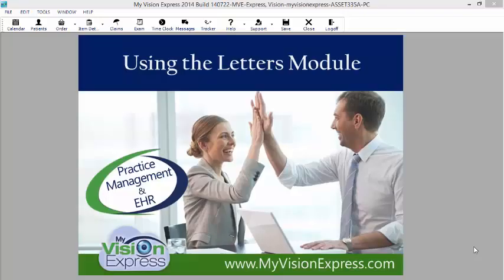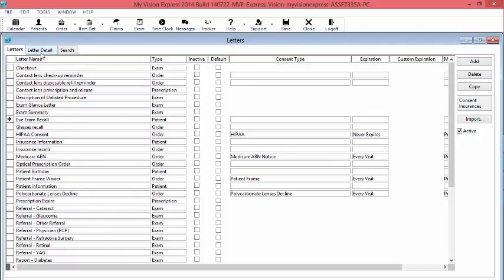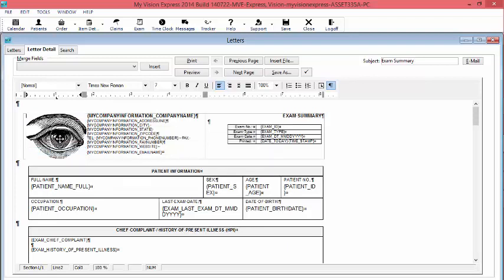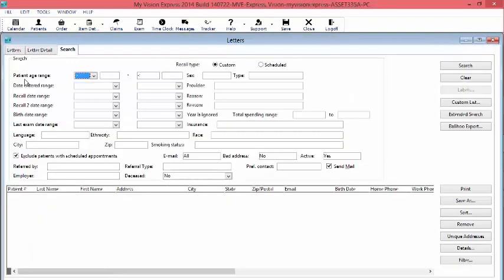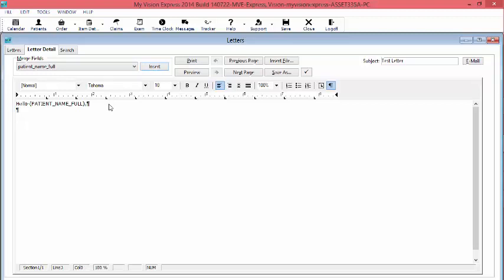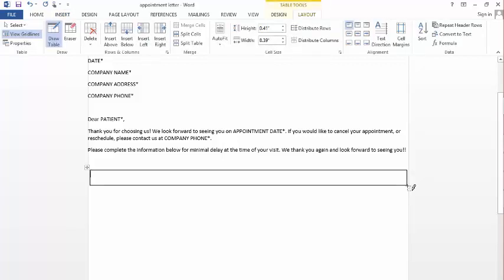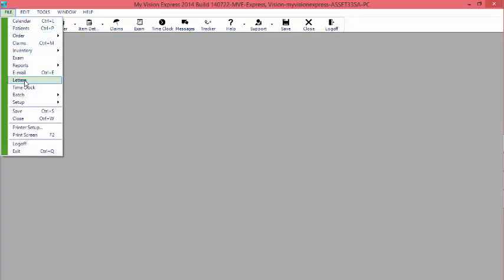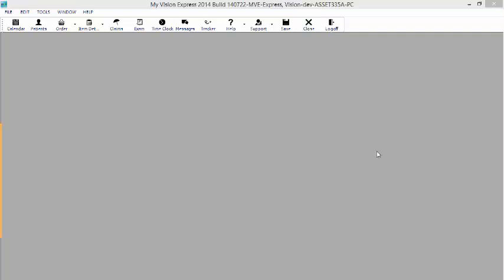My Vision Express®: How to Use the Letters Module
In this instructional video, we demonstrate how practices can create a custom patient letter for sending using the My Vision Express practice management and electronic health records (EHR) software.